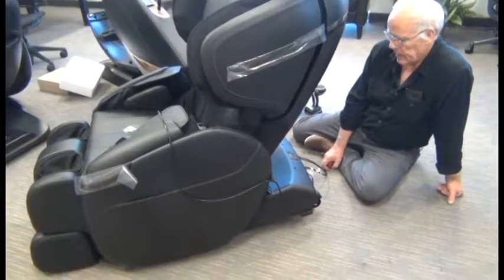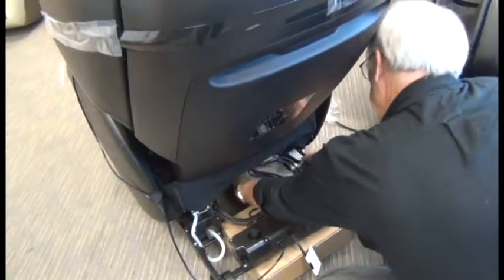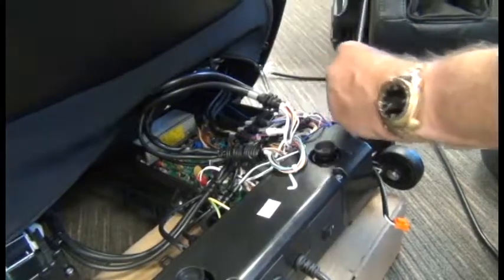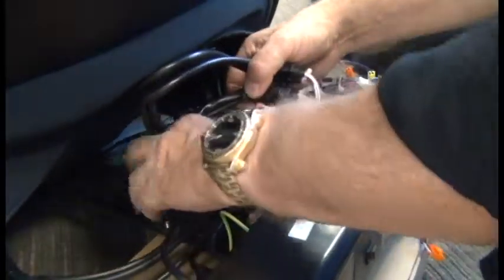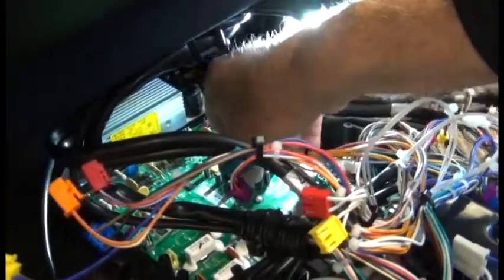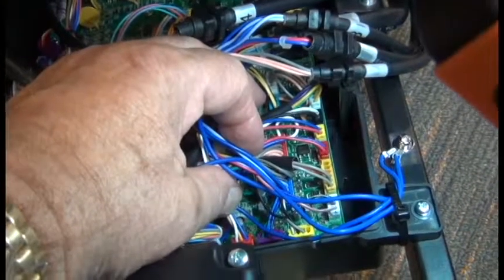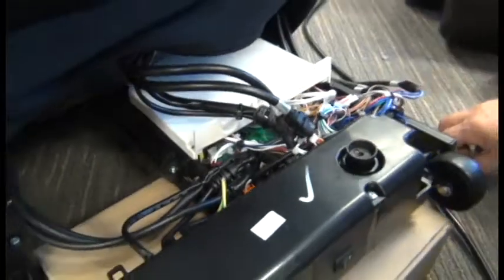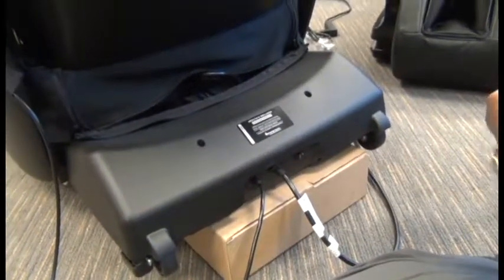Opus Massage Chair Main PCB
Replacing the Main PCB of the Opus massage chair